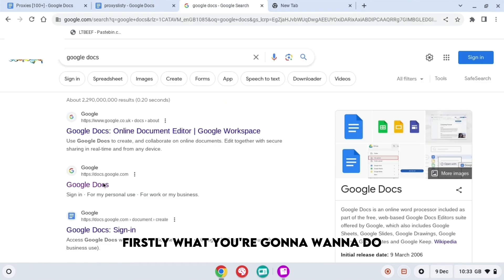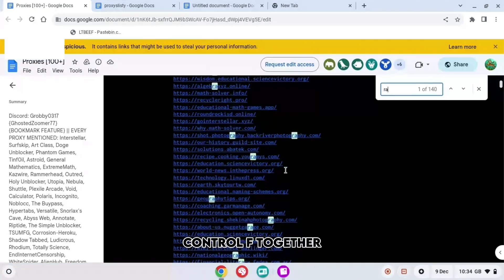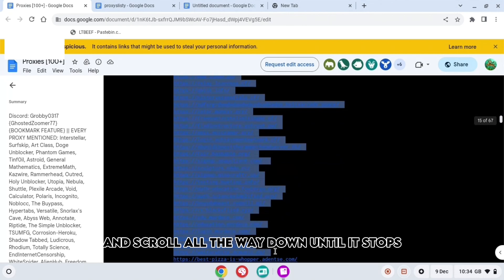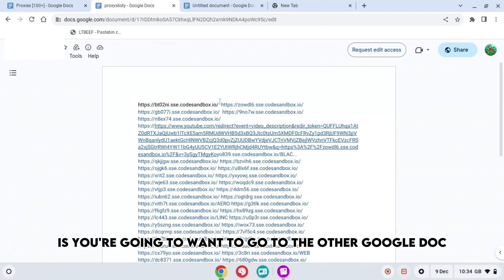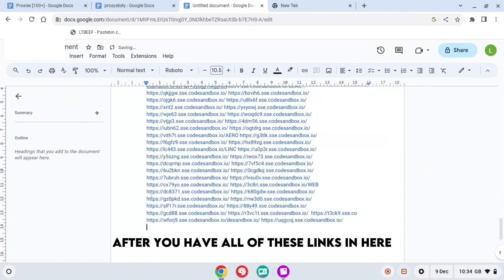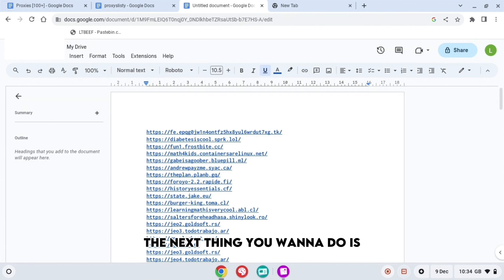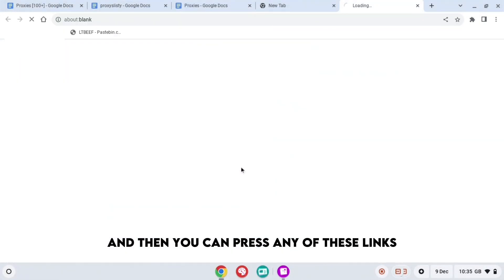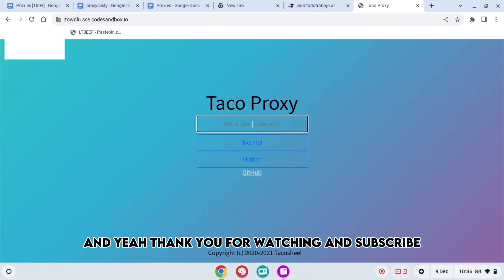HOW TO UNBLOCK EVERYTHING ON SCHOOL CHROMEBOOKS!